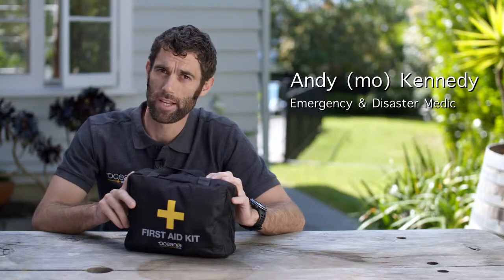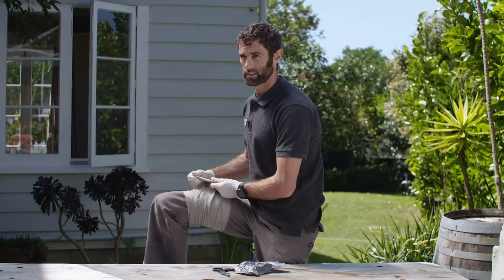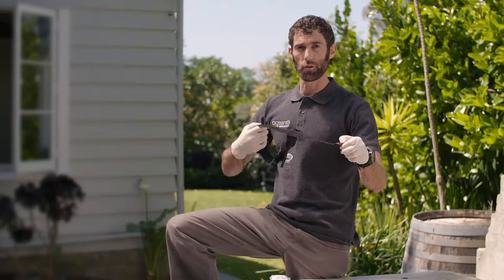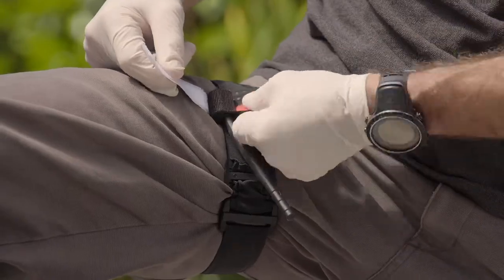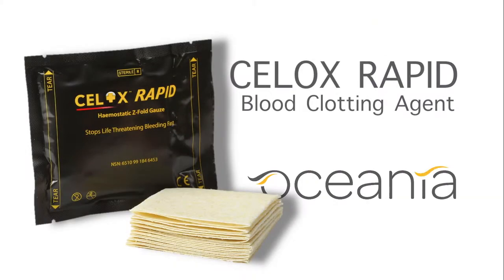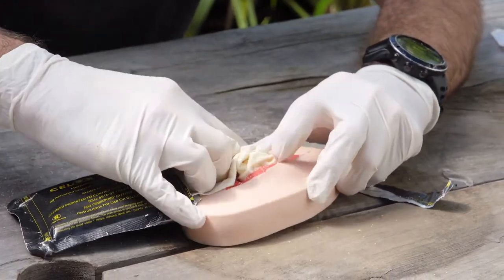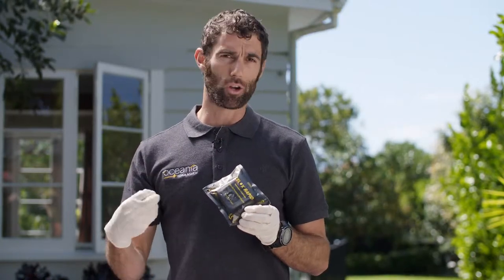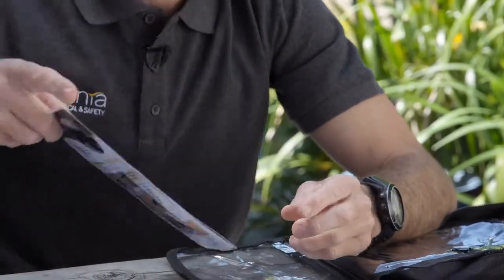Forestry & Remote Site Trauma Kit with Tutorial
Oceania Medical show you through our Forestry and remote site trauma kit